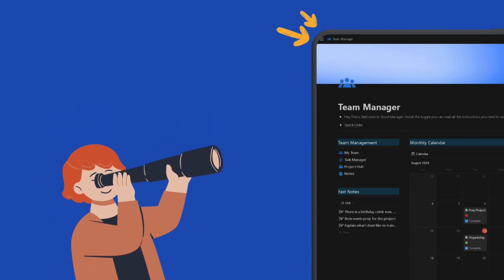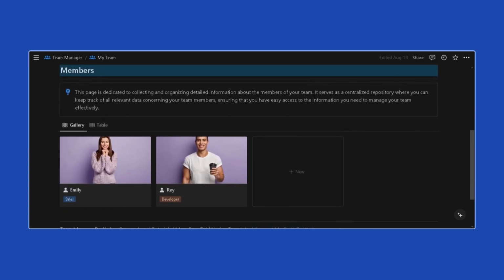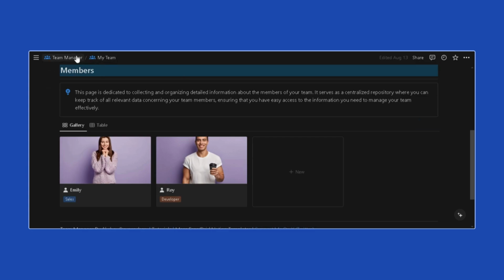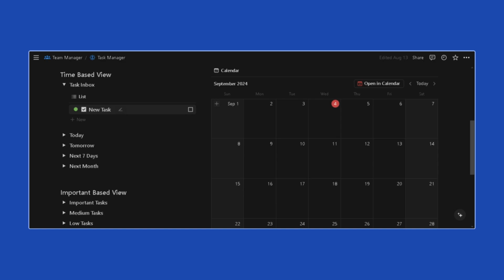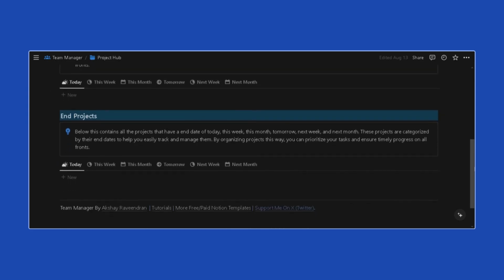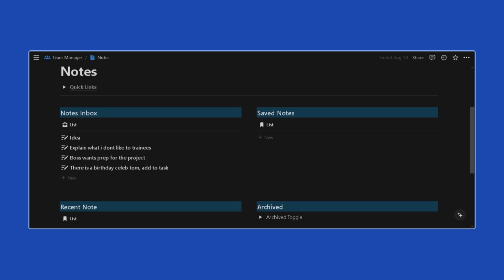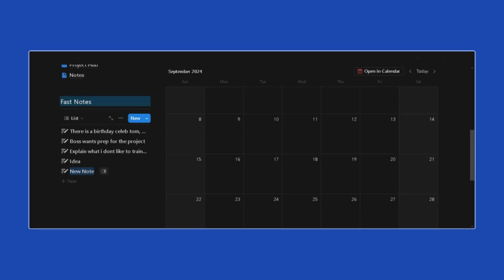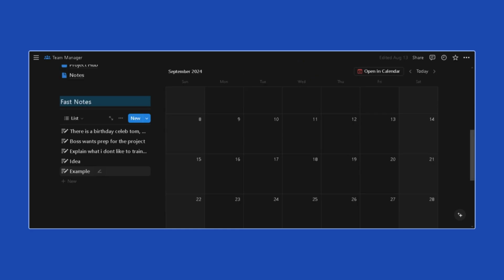How to Use the FREE Team Manager Notion Template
Learn how to use the Team Manager Notion Template in this easy step-by-step tutorial! This free template helps you stay organized, manage your team, track tasks, and oversee projects — all in one place. From never missing a team member’s birthday to staying on top of deadlines, this template makes managing your team simple and stress-free.

In this video, we cover:

- Setting up your team’s info
- Assigning and managing tasks
- Tracking project progress
- Taking quick notes
- Using the birthday alert feature

Whether you’re a manager, project leader, or small business owner, this Notion template is perfect for you!